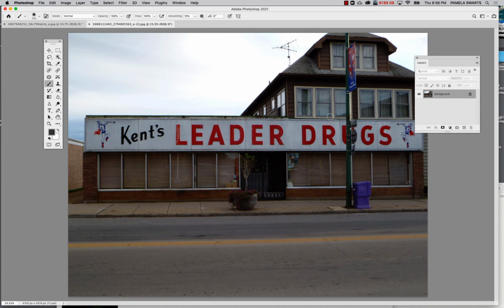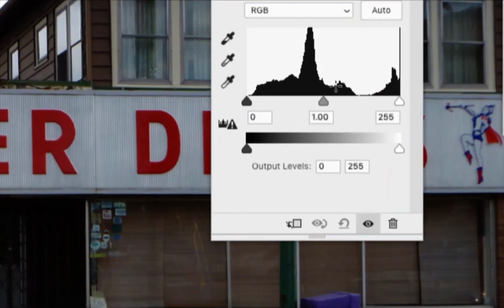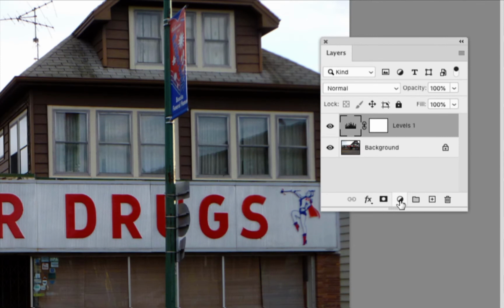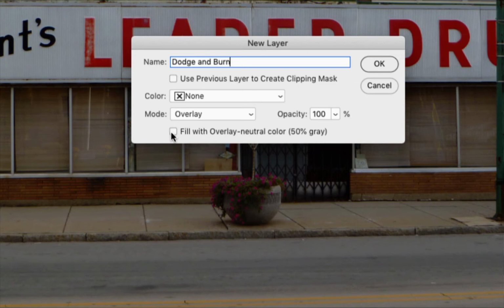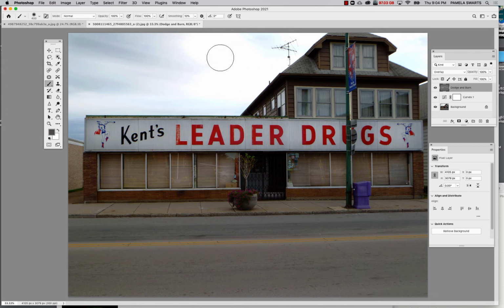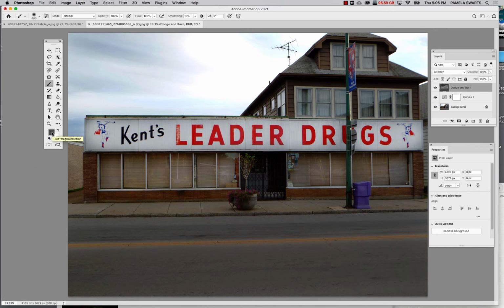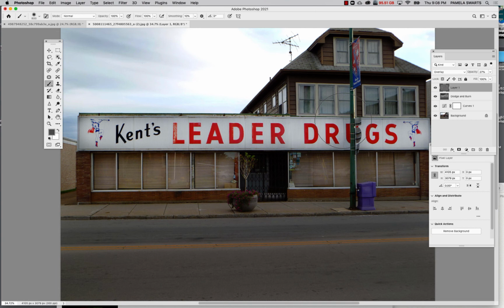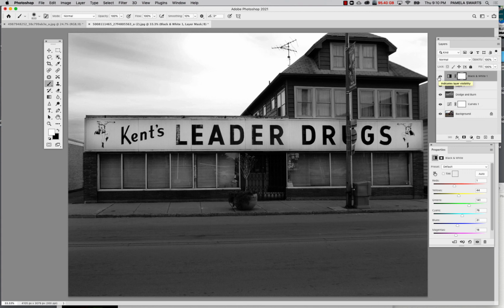Class work flow PHO 118